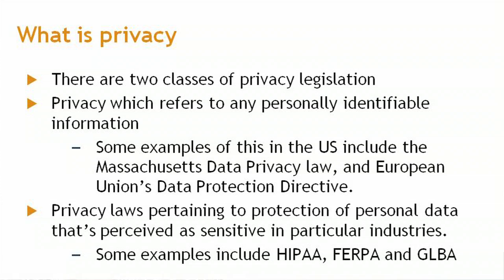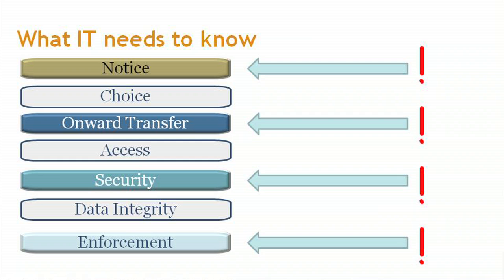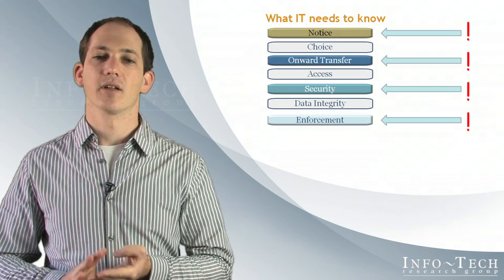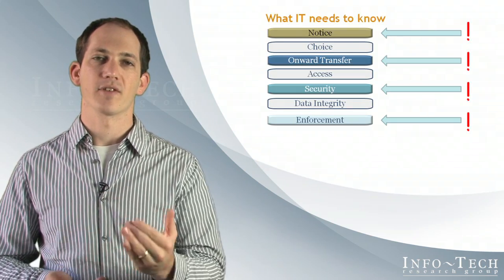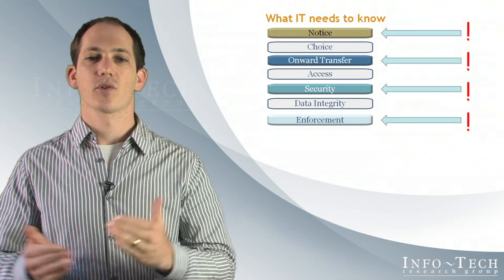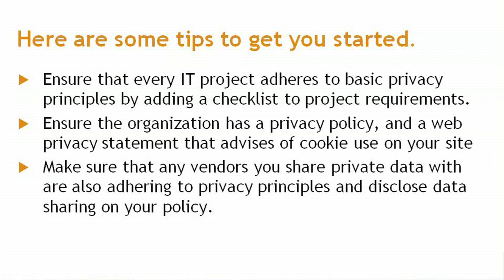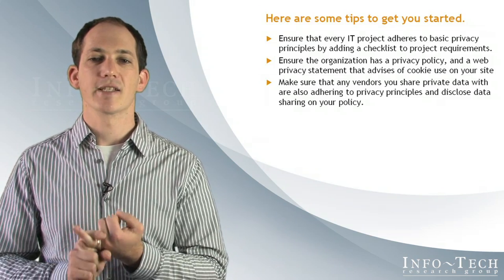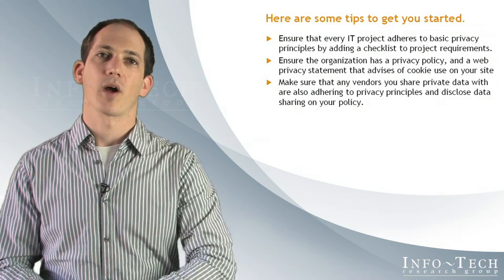Privacy Compliance: What Every IT Leader Should Know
The current regulatory environment in the US demonstrates growing intolerance for privacy violators; consequently, privacy is a growing concern for IT leaders. This video addresses the following privacy issues:

The importance of privacy compliance.
What IT leaders need to know.
Tips to get started on a privacy strategy.
This video highlights research from the Develop a Data Privacy Compliance Strategy solution set which includes additional tools and resources.